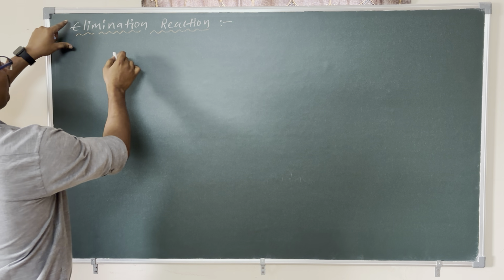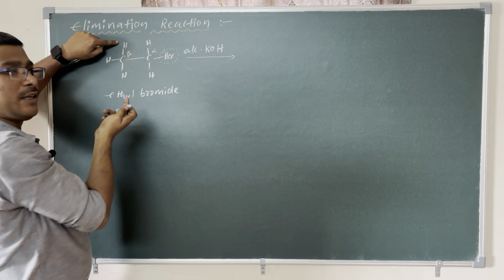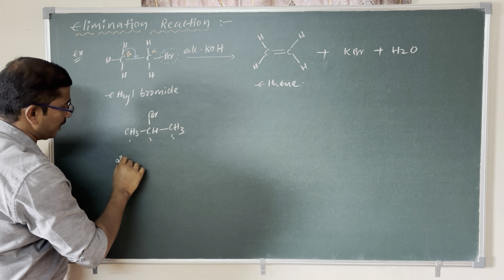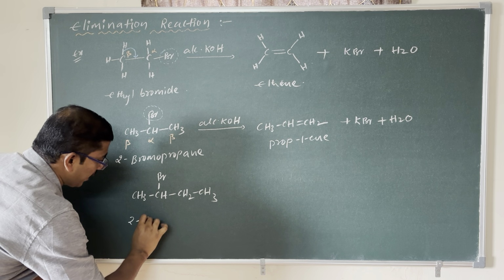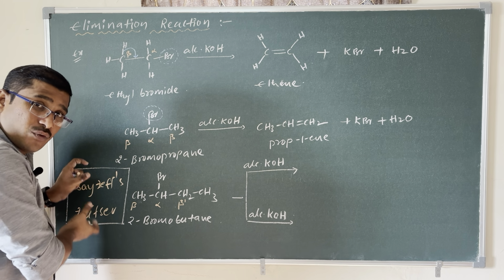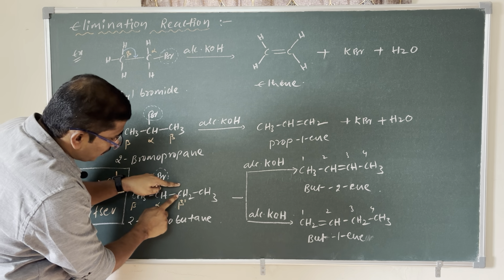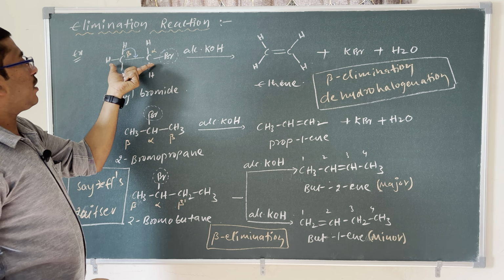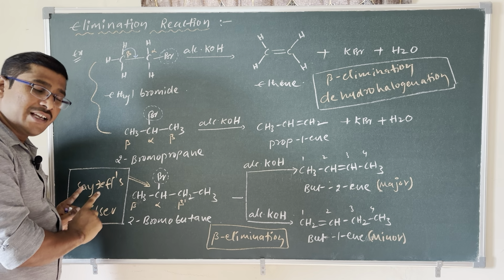BETA ELIMINATION || HALOALKANES & HALOARENES: β-Elimination(Zaitsev's Rule) -JEE/NEET/KCET Chemistry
Unlock the secrets of β-Elimination in Haloalkanes and Haloarenes, a topic absolutely critical for  Class 12 Board Exams, and high-stakes competitive tests like JEE Mains, JEE Advanced, NEET, and KCET. This comprehensive video breaks down the complex Elimination Reaction Mechanism. We deep-dive into the foundational principles, including the famous Zaitsev's Rule (Saytzeff's Rule), which determines the major product (the more substituted alkene).

This session is designed to transform confusion into clarity, equipping you with the problem-solving skills needed to tackle the toughest questions on dehydrohalogenation and the conversion of a Haloalkane to an Alkene. Boost your reaction mechanism mastery and ensure sustainable, explosive growth in your scores. Download our free quick-reference guide linked below!